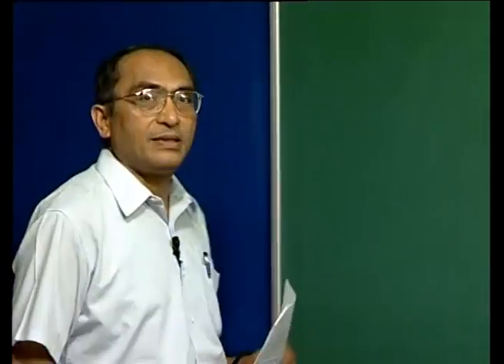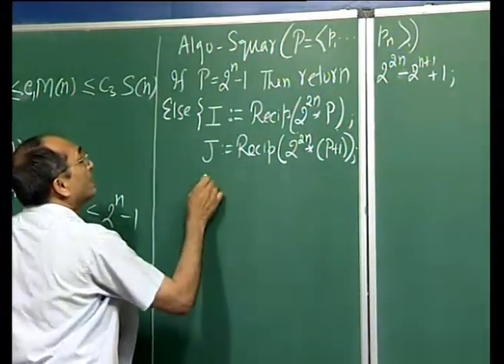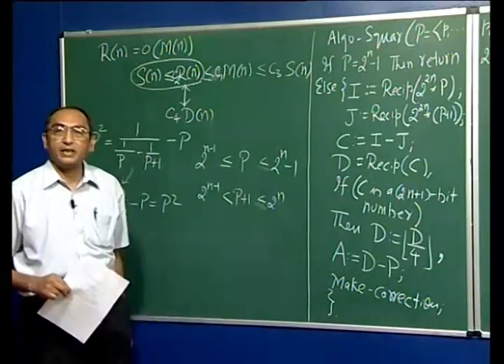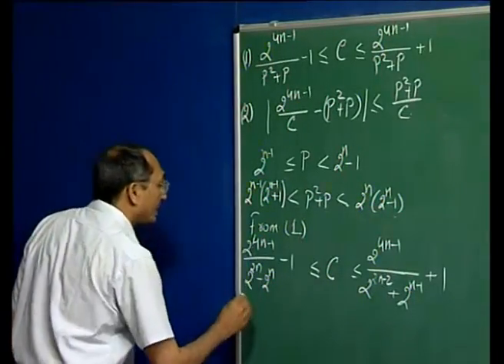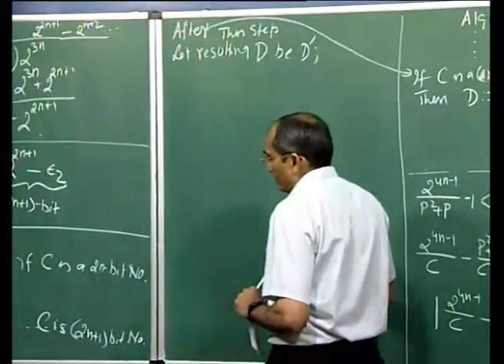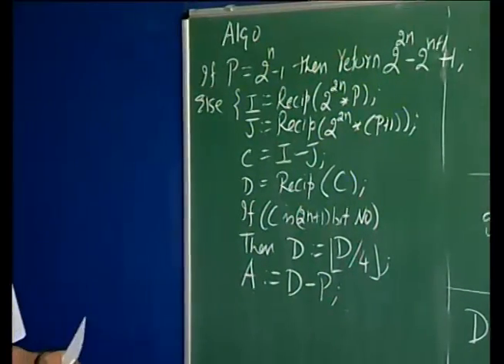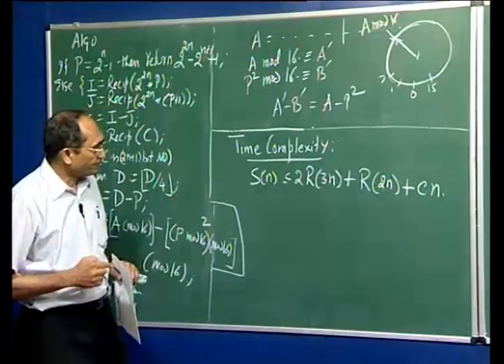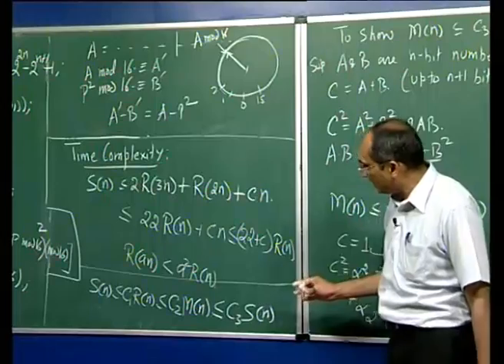Mod-01 Lec-18 Integer-Polynomial Ops II